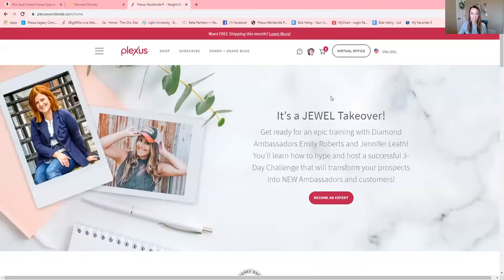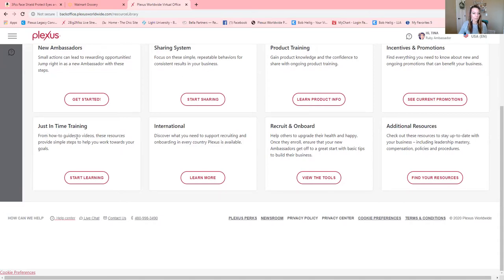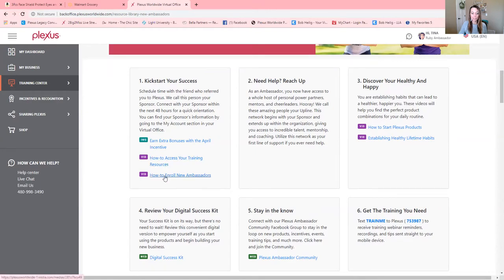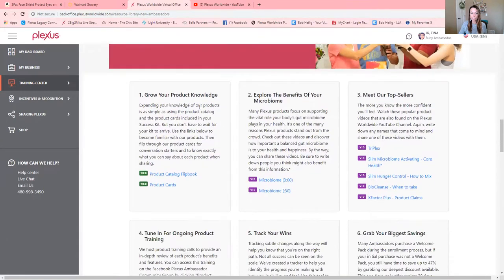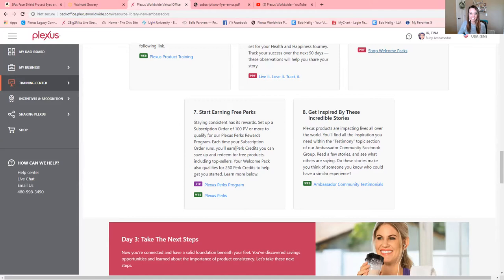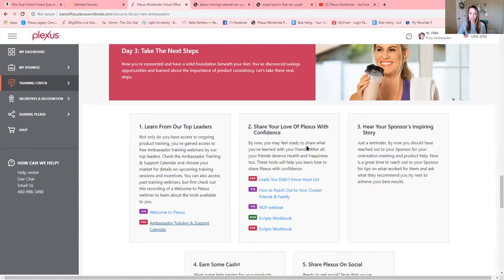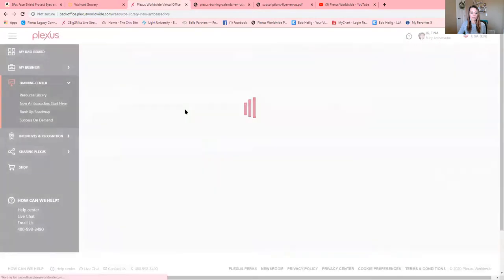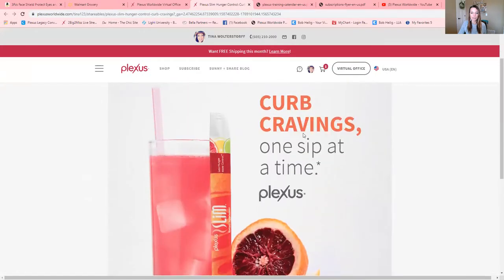How to Find Training Information in your Virtual Office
This tour is from my computer view. Great information to help you.